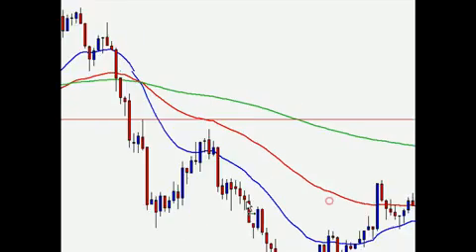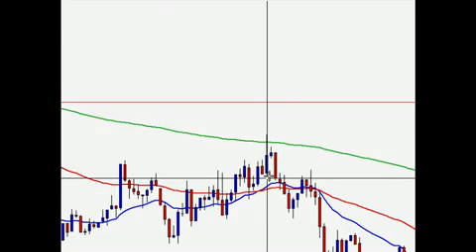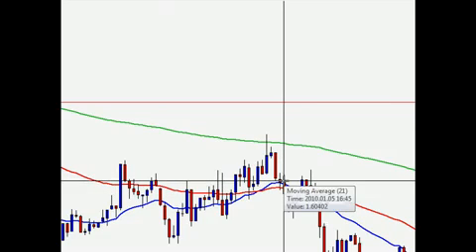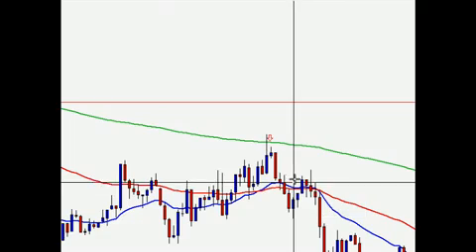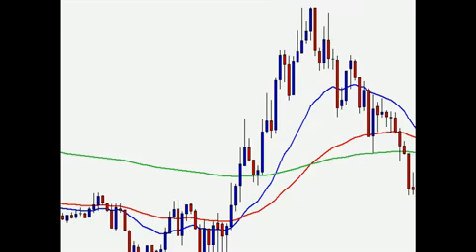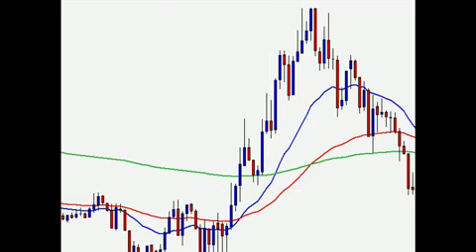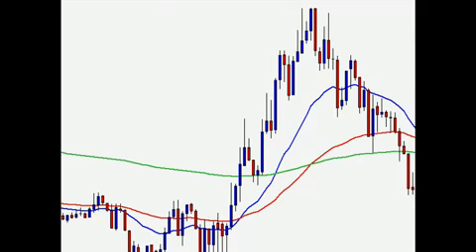Trading Forex with Candlestick Patterns